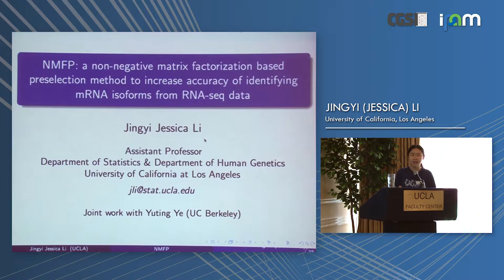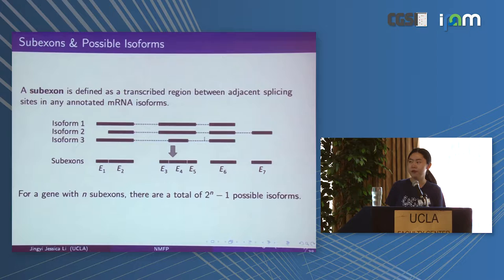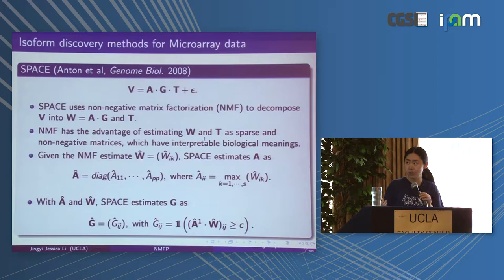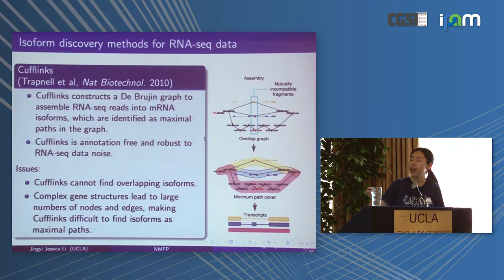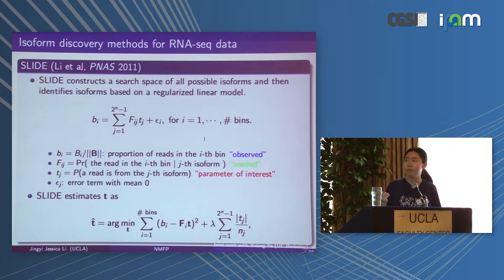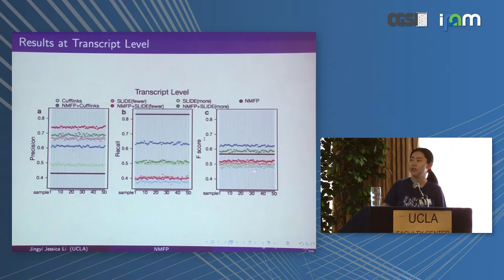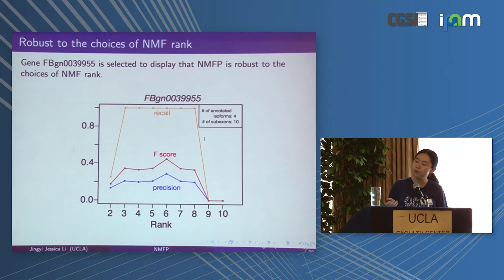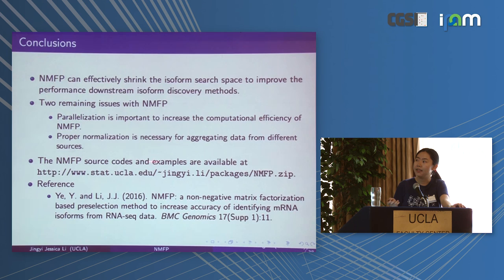Jingyi (Jessica) Li: "NMFP - Identifying mRNA Isoforms from RNASeq Data"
Computational Genomics Summer Institute 2016

"NMFP: A Non-Negative Matrix Factorization Based Preselection Method to Increase Accuracy of Identifying mRNA Isoforms from RNASeq Data"
Jingyi (Jessica) Li, UCLA